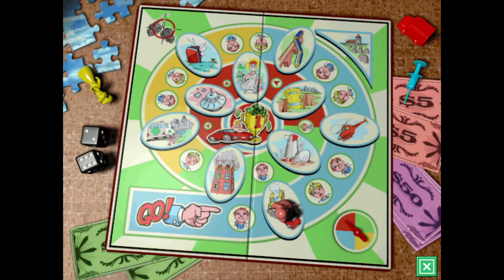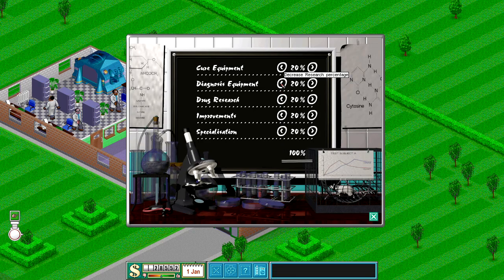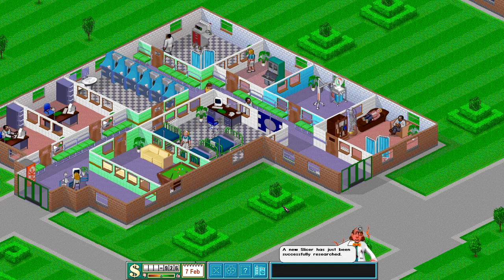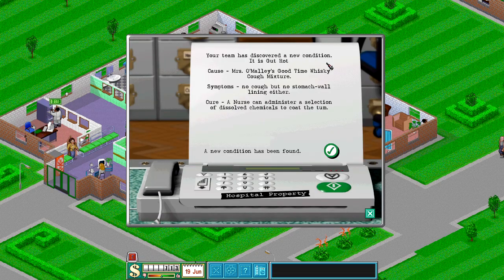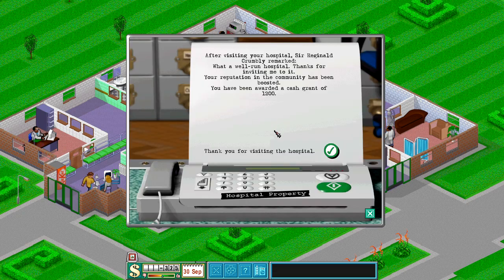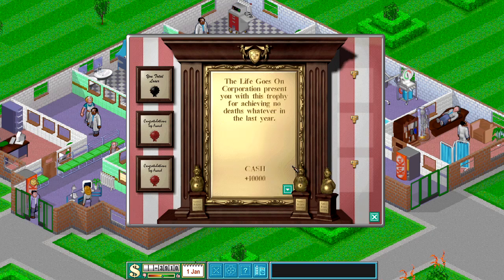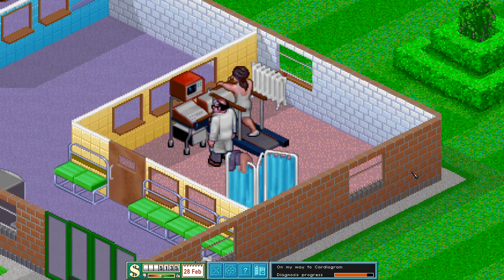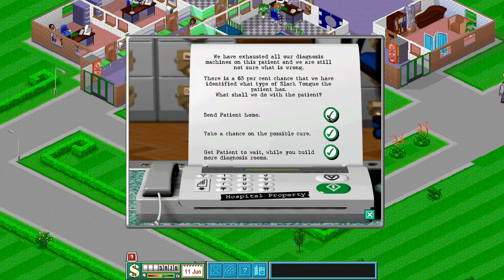Sleepy Hollow (Level 2) [#1.2 | CorsixTH]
I'm not sure if I did the research wrong or not...
And I also need to get my management in order as well...
And it still has the same mic stuff like the last part.

This was from a stream I did on the 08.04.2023 (DD.MM.YYYY)

Since this was all casual and in fun, the quality is the way you see here. It might not even be something for you (or me) as I am just trying this out. So, Tips and advice are still appreciated.